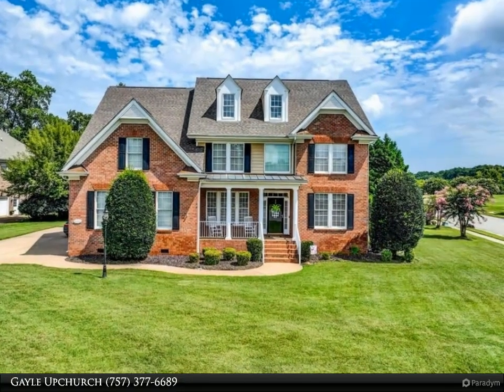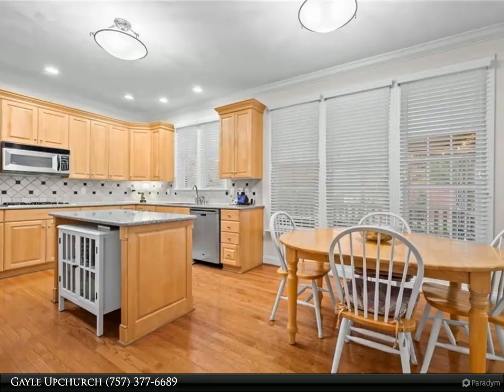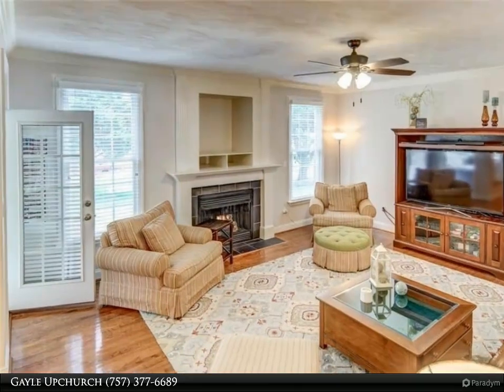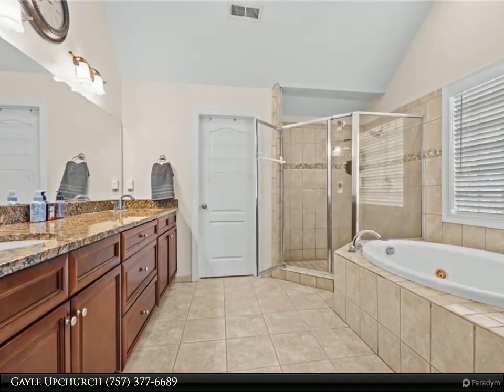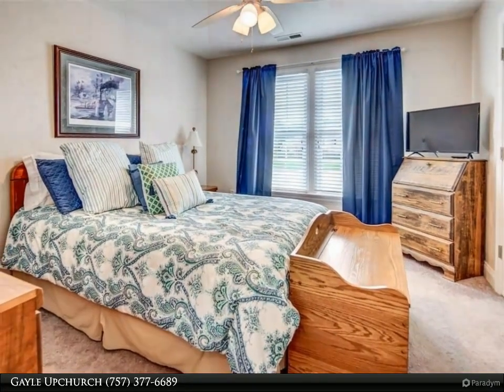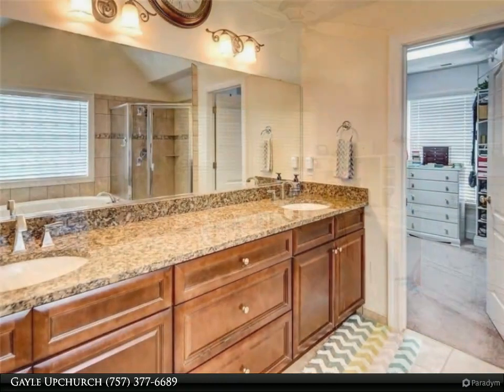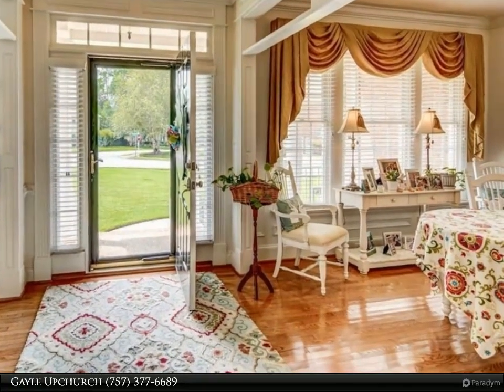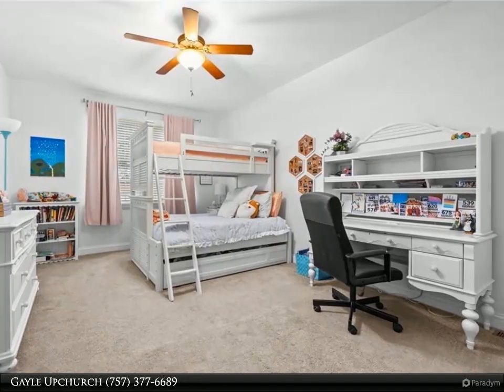Homes for Sale - 6100 W Shallowford CT, Suffolk, VA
Beautiful transitional Riverfront home on corner lot. All brick custom home features open flow concept from family room (with gas fireplace) to amazing kitchen with quartz counters tops, lots of cabinets for storage, gas cooktop, stainless appliances, doubleoven, island and eat-in area; Spacious dining room, living room (office), wood floors throughout; 1st floor bedroom with adjoining full bath. 4 bedrooms upstairs-2 en-suites plus bonus room/mancave/flex room! Huge screened back porch for endless entertaining! 2-car attached garage, extended driveway; separate panel for generator hookup and well for sprinkler. Perfect location to all of Hampton Roads!

4 full bath

Gayle Upchurch
Berkshire Hathaway HomeServices Towne Realty